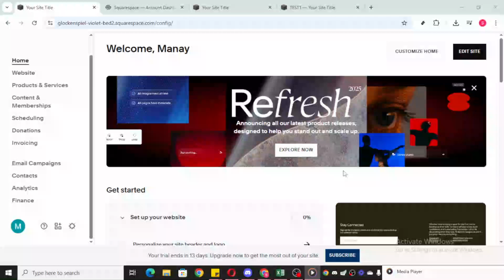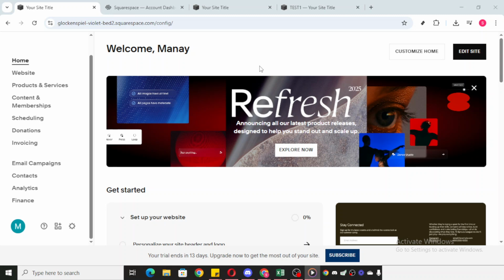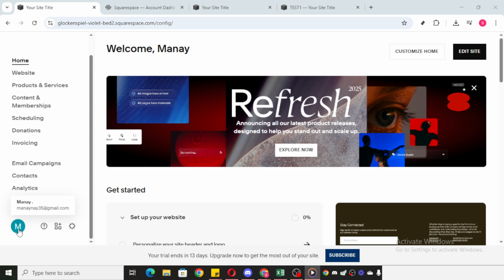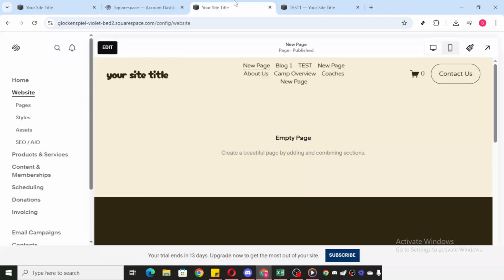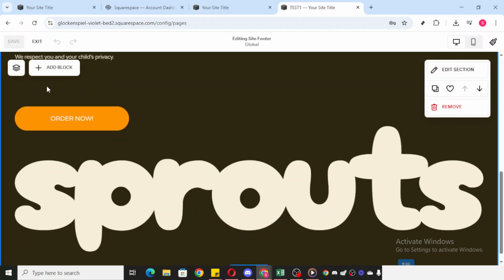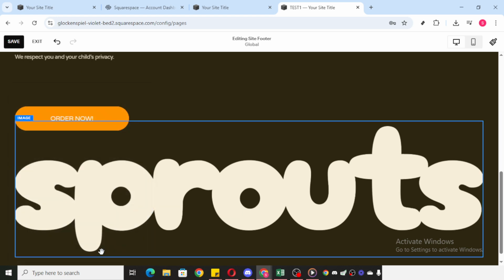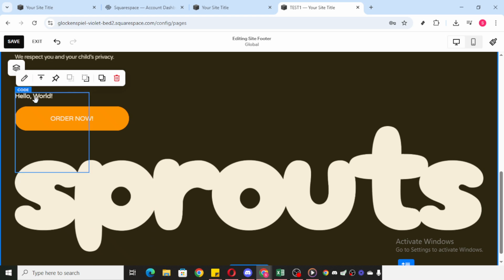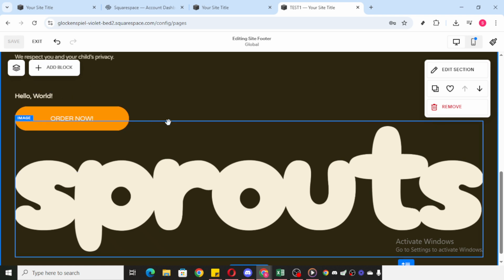How to use the code block on Squarespace 7.0 (full guide)